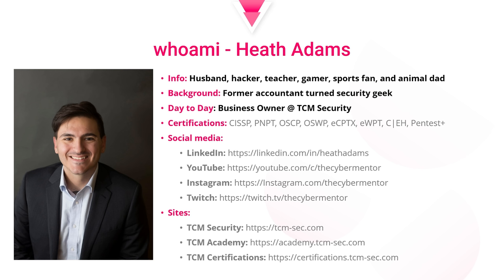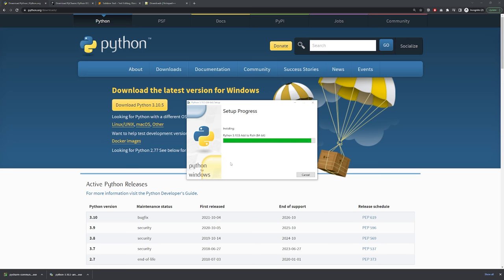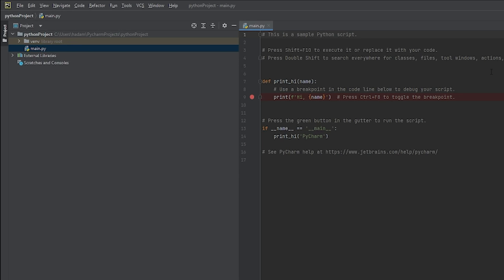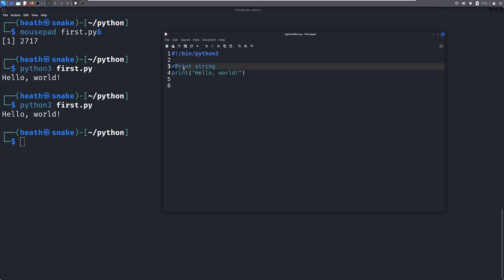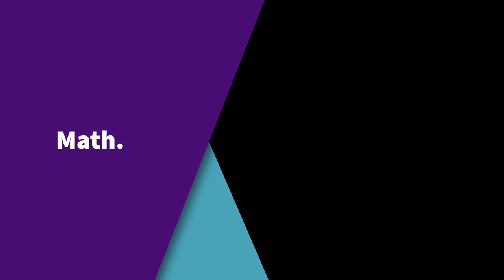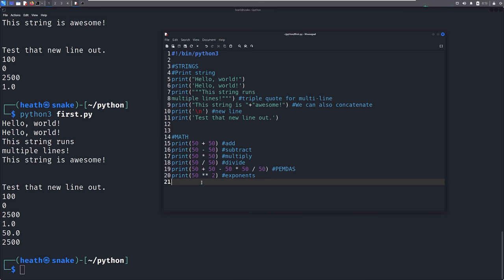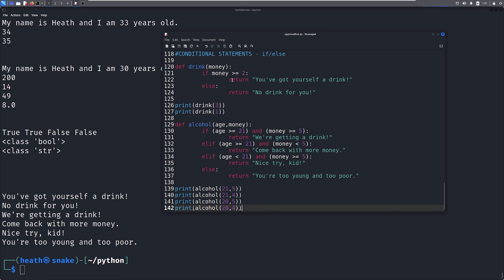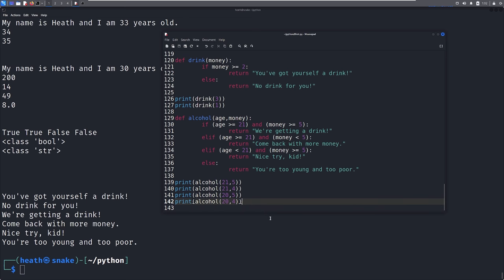Python for Beginners - Full Course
0:00 - Introduction
2:49 - Installing Python
9:41 - Strings
17:06 - Math
22:55 - Variables and Methods
33:16 - Functions
42:18 - Boolean Expressions and Relational Operators
50:56 - Conditional Statements
57:58 - Lists
1:10:15 - Tuples
1:12:30 - Looping
1:17:03 - Advanced Strings
1:29:47 - Dictionaries
1:36:15 - Importing Modules
1:42:18 - Sockets
1:50:01 - Building a Port Scanner
2:08:39 - User Input
2:17:21 - Reading and Writing Files
2:27:21 - Classes and Objects
2:35:17 - Building a Shoe Budget Tool